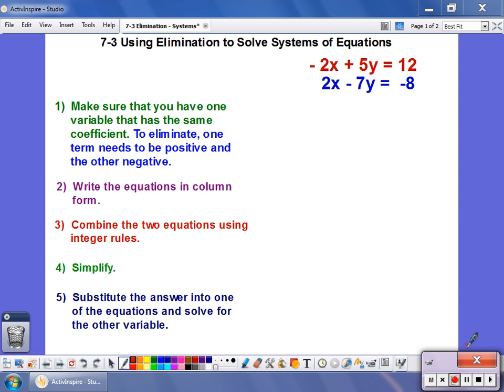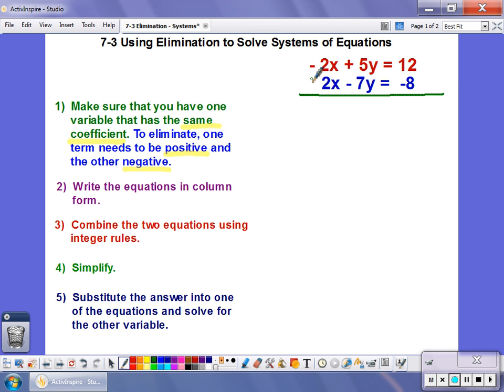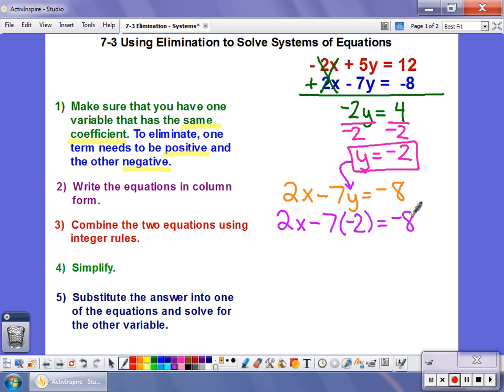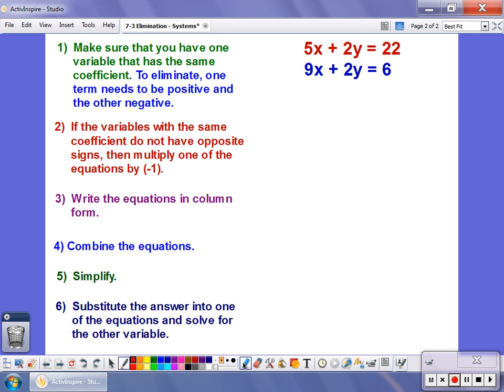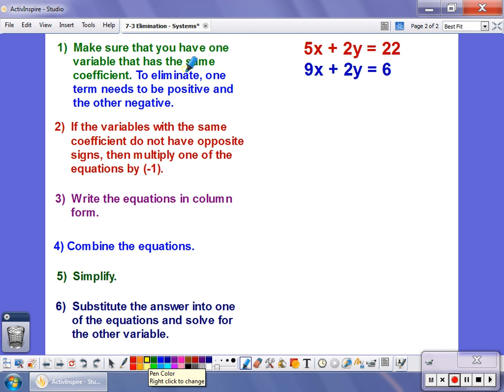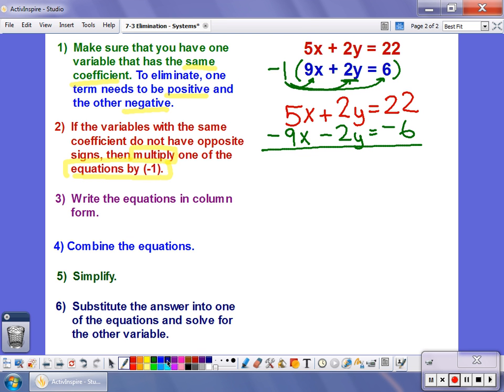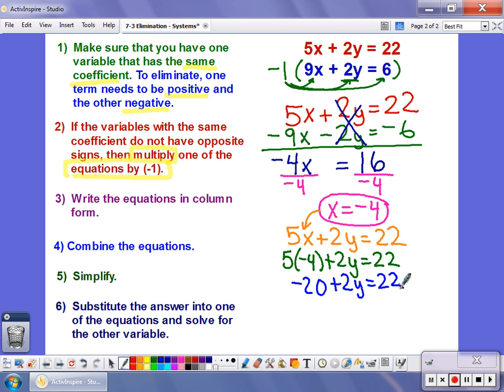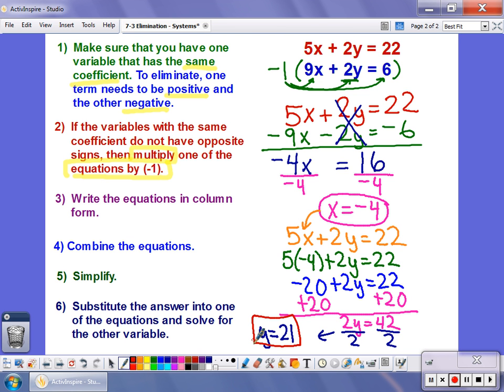7-3 Elimination Systems of Equations